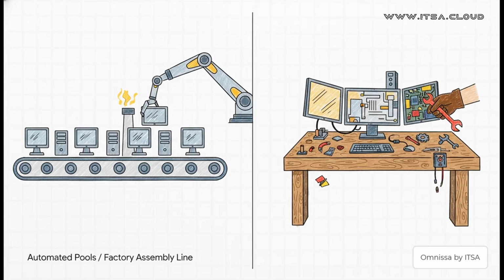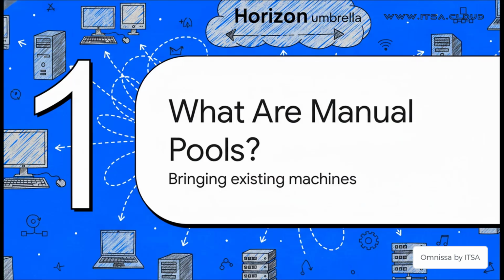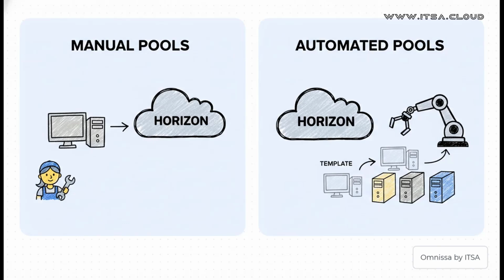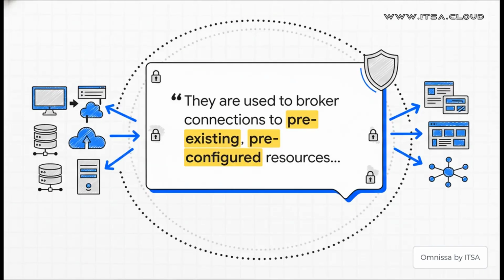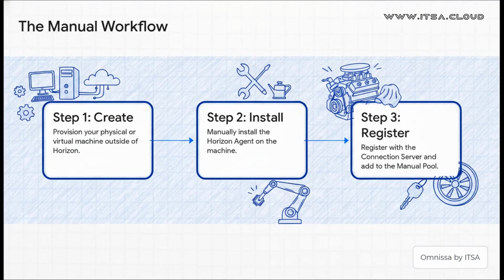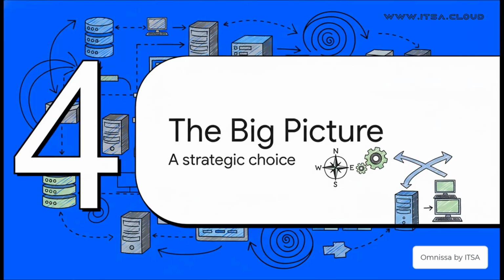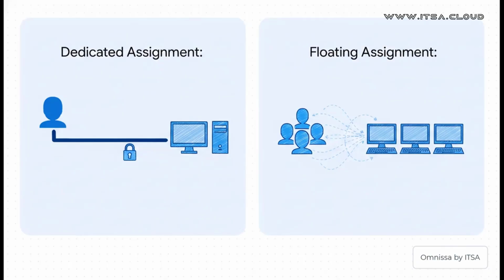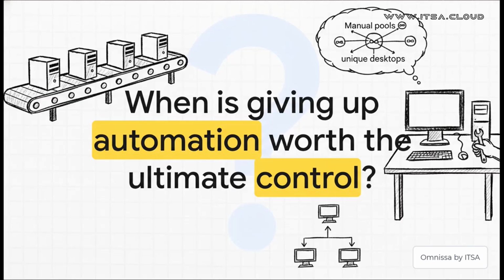VMware\Omnissa Horizon Manual Pools manually provision\prepare VM\physical.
Omnissa Horizon Manual Pools are a desktop management method where administrators manually provision and prepare virtual or physical machines, installing the Horizon Agent before registering them with the Connection Server. Unlike automated pools, they are ideal for persistent workloads, allowing full control over machine lifecycles while bypassing automatic provisioning.

|| Key details regarding Manual Pools:
__Use Cases: Best for persistent, dedicated desktops, physical PCs, or non-vSphere virtual machines.

__Workflow: Machines must be created, configured, and have the Horizon Agent installed independently before being added to the pool.

__Limitations: They do not support automatic lifecycle management (e.g., instant clones).

__Assignment Types: Supports both dedicated (persistent) assignment, where a user is assigned to a specific machine, and floating assignments.

__Flexibility: Provides control over machine OS, configurations, and patching, as IT teams manage the machines outside of Horizon.

They are used to broker connections to pre-existing, pre-configured resources, bringing them under the central management and security of the Omnissa Horizon platform